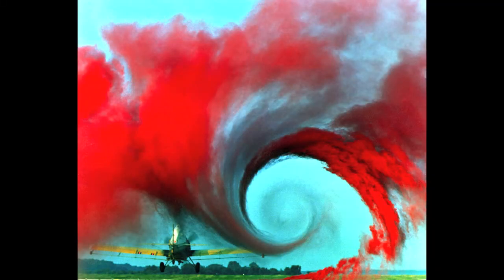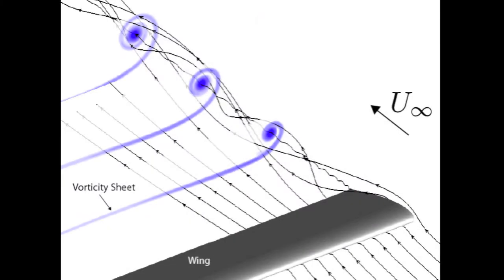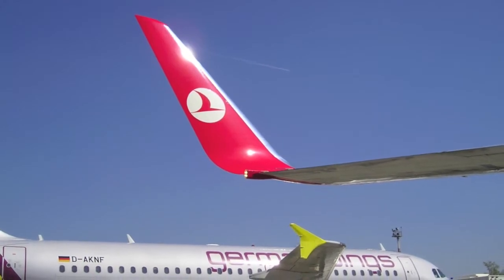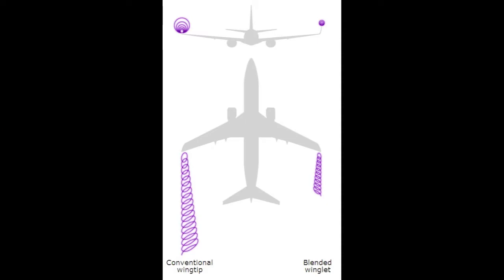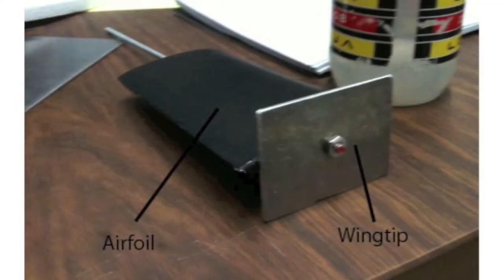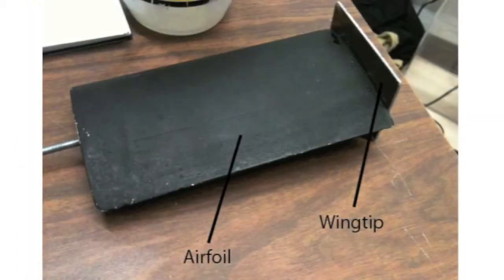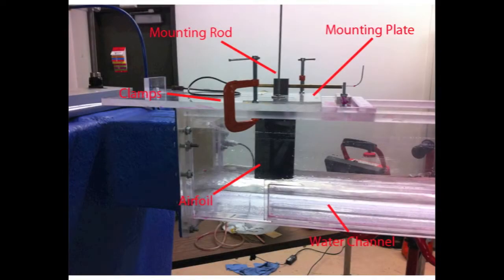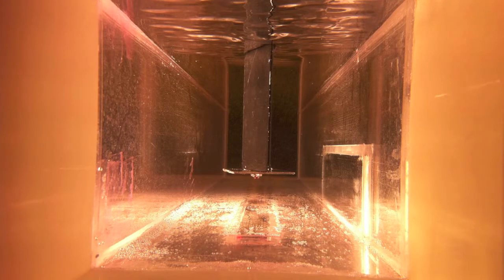Wingtip Vortices by RuJoKe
This video shows the effect winglets have on wingtip vortices. The video was produced for Intermediate Fluid Dynamics, ME EN 6700, at the University of Utah during fall semester 2011.